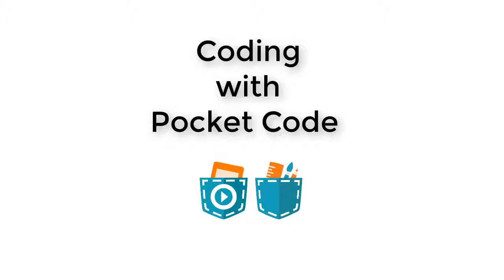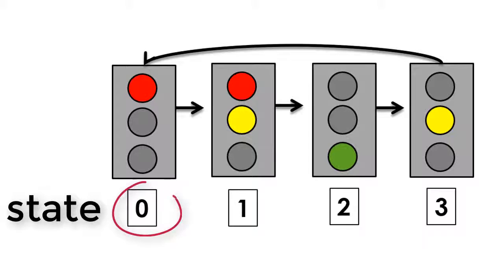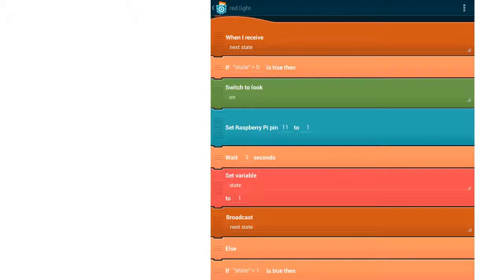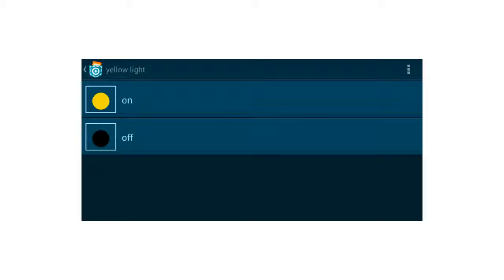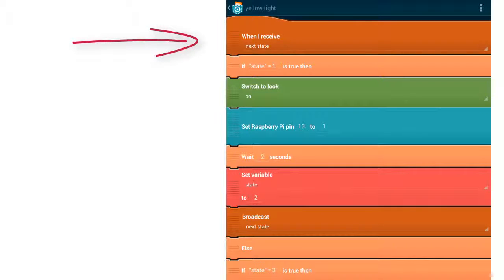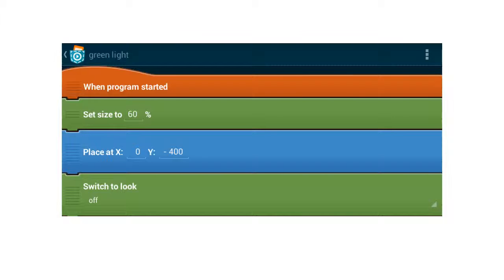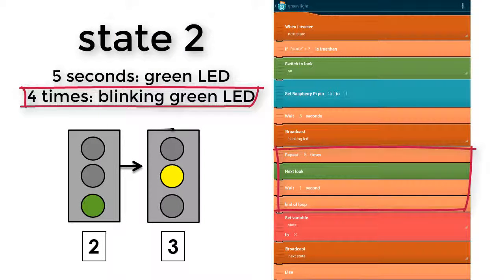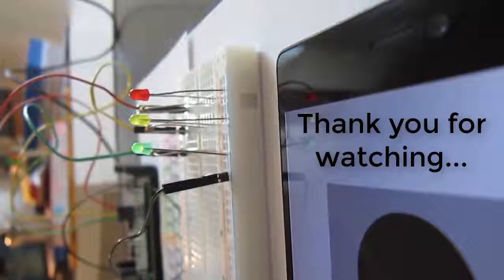Raspberry Pi meets Pocket Code - Tutorial 3 - Traffic lights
This is the last of three tutorials with the name "Raspberry Pi meets Pocket Code"

In this tutorial, I’m going to show you, how you can built and program a traffic light using your smartphone and the Raspberry Pi.